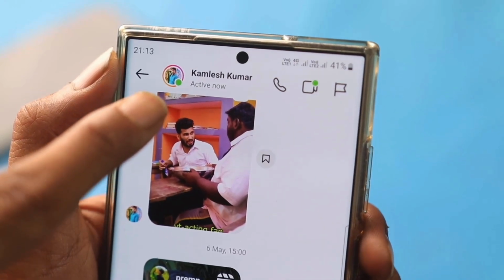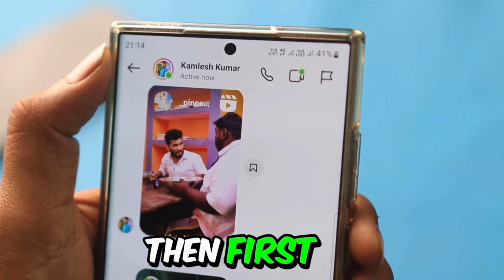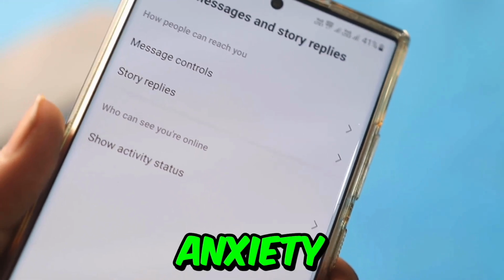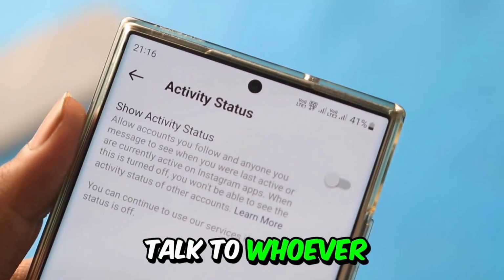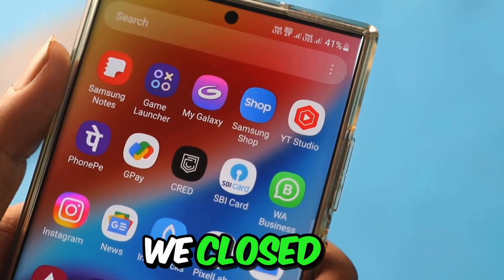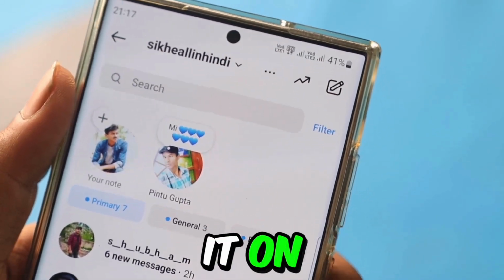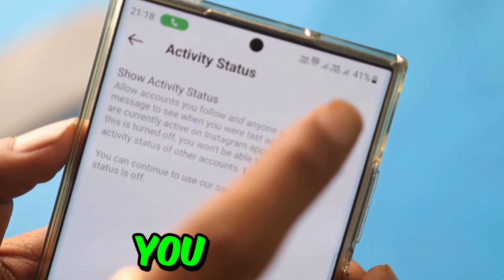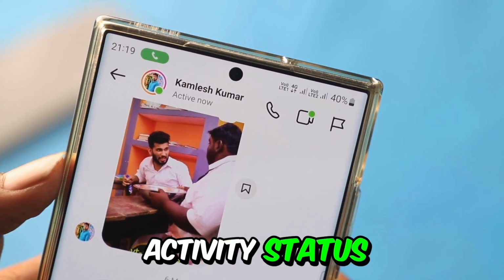Step-by-Step Guide: How to Hide Your Online Status on Instagram 2023 (After New Update)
Step-by-Step Guide: How to Hide Your Online Status on Instagram 2023 (After New Update), Instagram Activity Status on or off

Curious about how to hide your Instagram online status? Explore the step-by-step process to turn your Instagram activity status on or off in this informative guide. Discover practical tips and techniques to hide your online status on Instagram, ensuring your privacy and control over your visibility. Stay up-to-date with the latest methods to hide your Instagram online status in 2023 and learn how to turn off the active status feature, providing you with the freedom to browse and engage discreetly.

Video Topic:
How to hide your Instagram online status,
Turn your Instagram Activity Status on or off,
How to Hide Online Status on Instagram 2023,

How to Turn Off Activity Status in Instagram
To turn your Activity Status on or off:
Tap your profile picture in the bottom right to go to your profile.
Tap in the top left three line menu option.
scroll down then tap on massages and replies,
then tap next to Show activity status to uncheck the box.